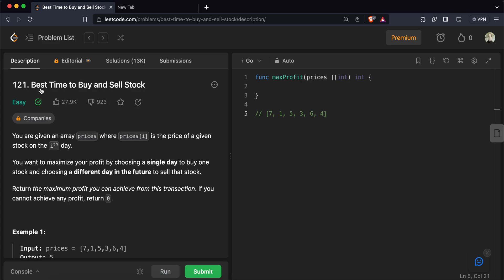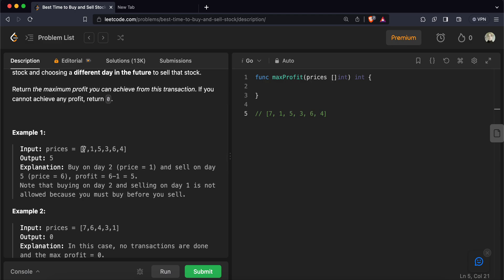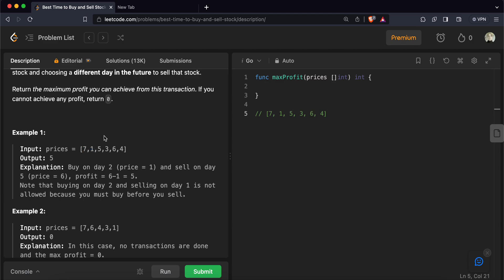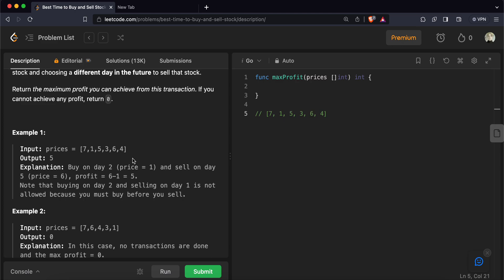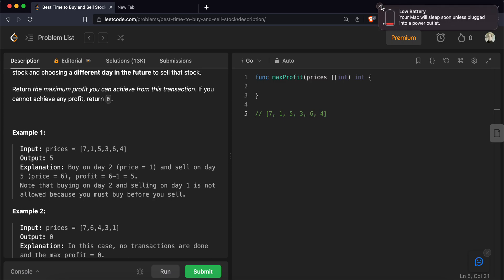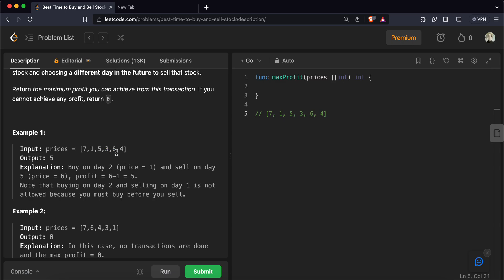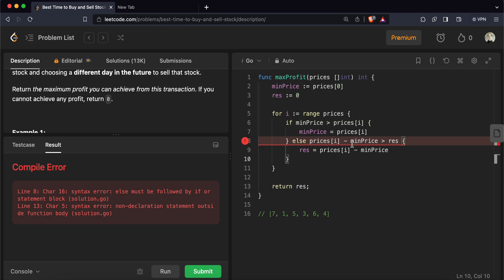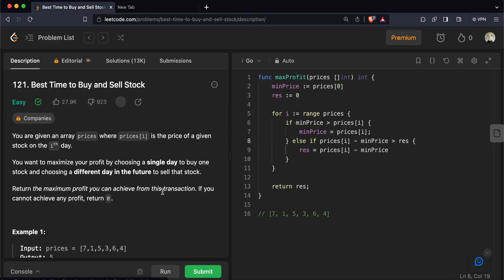Leetcode 121 - Best Time to Buy and Sell Stock | Solving leetcode problems using Go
Leetcode 121 - Best Time to Buy and Sell Stock